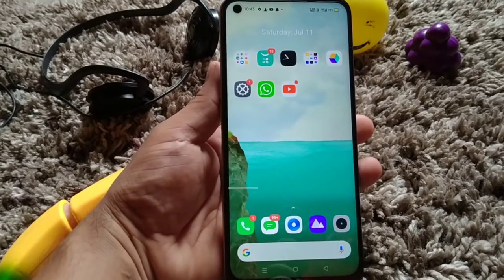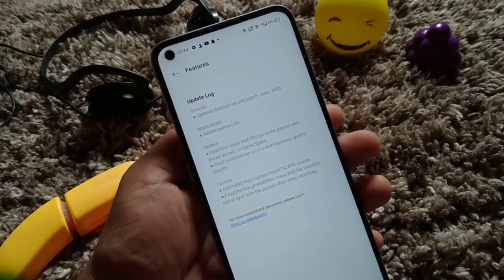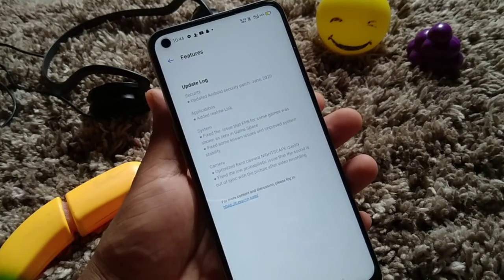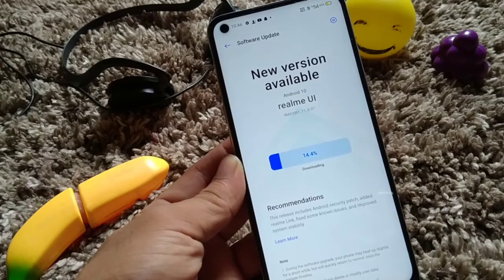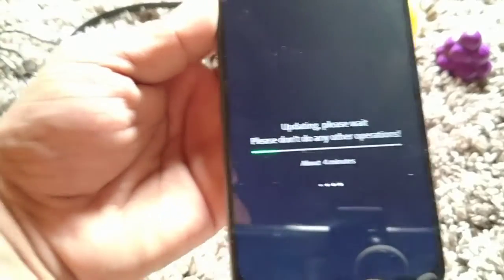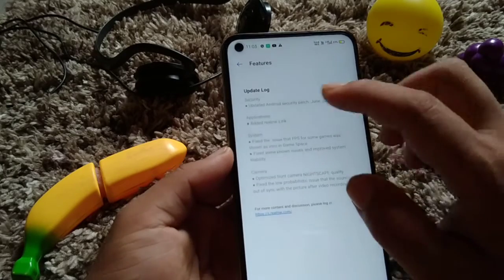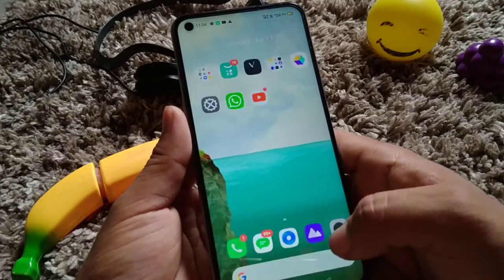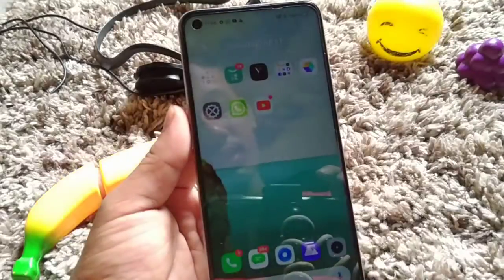Realme6 B.37 July Update || FrontCamera📷 NIGHTSCAPE Quality || FPS In GameSpace | software update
Realme6 miui July updates B.37 latest update
Patch. ... In addition, optimizes front camera NIGHTSCAPE quality and fixes some known issues and improved system stability, The update comes on build number RMX2001_11. B.37 Update